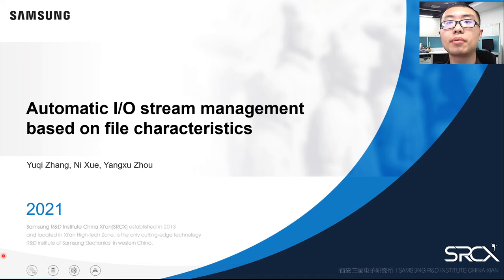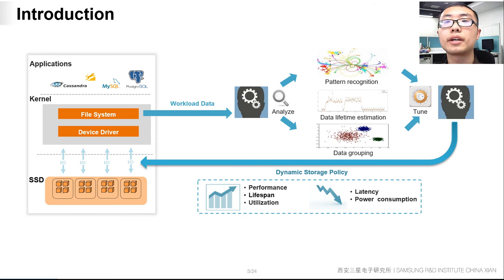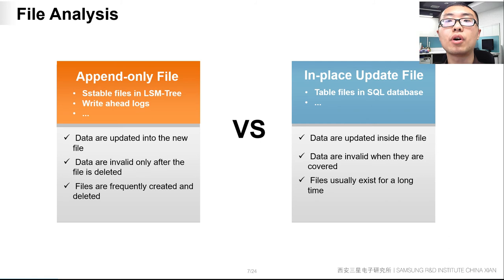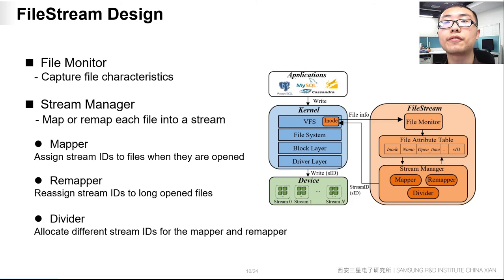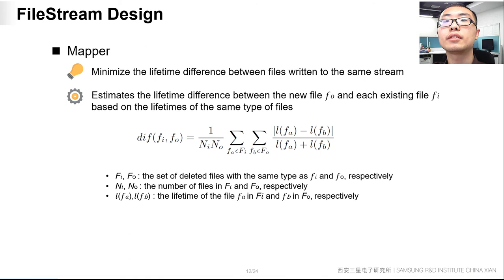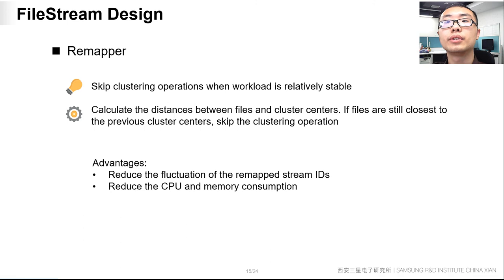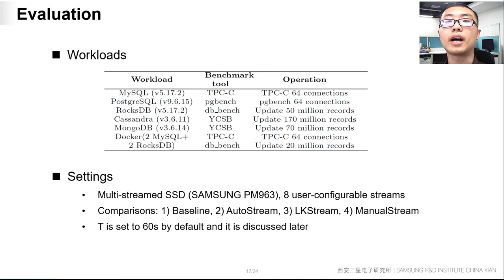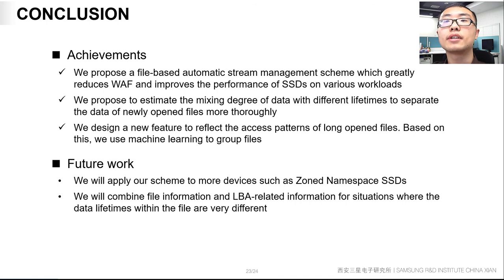Automatic I/O Stream Management Based on File Characteristics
Yuqi Zhang, Ni Xue and Yangxu Zhou, Samsung R&D Institute China Xi'an, Samsung Electronics